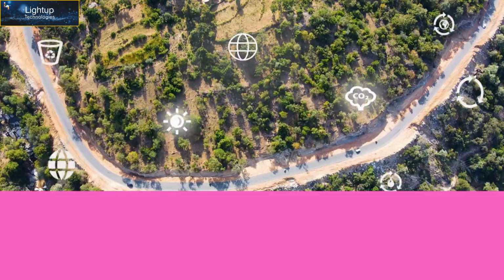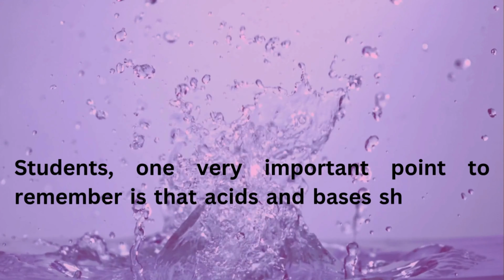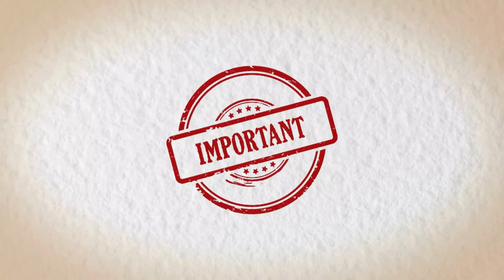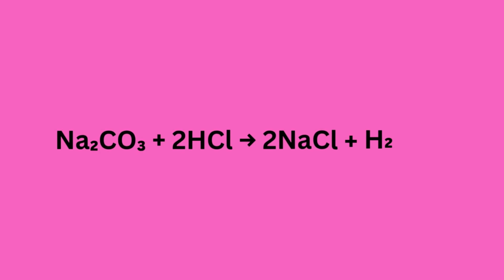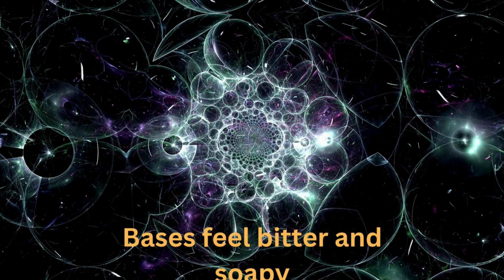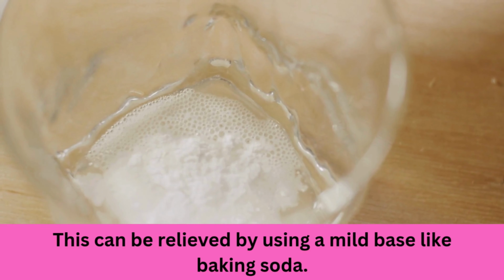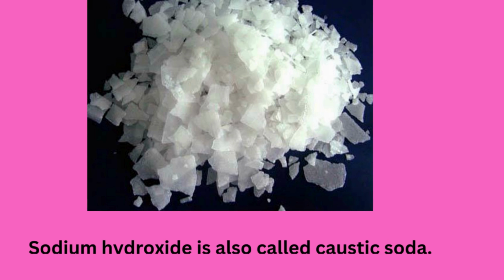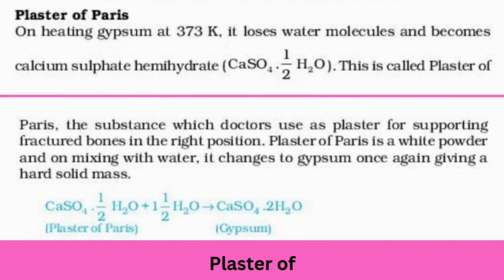CBSE Class 10 Science Chapter 2 Acids, Bases and Salts | Full Chapter | NCERT Exercise Solved | PYQ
Hello students! 👋
Welcome to this complete video on Class 10 Science Chapter 2 – Acids, Bases and Salts (CBSE NCERT). This is one of the most important chapters in your Class 10 syllabus and plays a crucial role in your board exam preparation 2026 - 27.
In this video, we have explained the entire chapter in a simple, clear, and structured way, so that every student can easily understand the concepts and score better marks in exams. Whether you are preparing for revision or learning the chapter for the first time, this video will help you build strong conceptual clarity.

📘 What you will learn in this video:
👉 Scientific definitions (H⁺ and OH⁻ ions)
👉 Importance of aqueous solutions
👉 Identification using indicators (Litmus, Phenolphthalein, Methyl Orange)
👉 Olfactory indicators (onion, clove oil, vanilla)
• Reaction with carbonates and hydrogencarbonates
• Formation of salt, water, and CO₂
👉 Chemical properties of bases
• Reaction with acids
• Concept of alkalis
• Daily-life examples
👉 Neutralization reaction
• Acid + Base → Salt + Water
• Real-life applications like antacids
👉 pH Scale (0–14)
• Acidic, Neutral, and Basic nature
• Easy tricks to understand pH values
👉 Importance of pH in everyday life
• Digestion and stomach acidity
• Tooth decay and toothpaste
• Soil pH and agriculture
• pH of water for aquatic life
• Self-defense of animals
👉 Common salts and chemicals
• Sodium Hydroxide (NaOH)
• Bleaching Powder
• Baking Soda (NaHCO₃)
• Washing Soda (Na₂CO₃·10H₂O)
• Plaster of Paris (POP)
👉 Real-life examples of acids and bases

🎯 Why this video is important:
✔ Based completely on NCERT syllabus
✔ Covers all important concepts for CBSE board exams
✔ Helps in quick revision + concept clarity
✔ Includes examples, reactions, and applications

• Students preparing for board exams 2026
• Anyone who wants to understand Chemistry basics clearly

💡 Pro Tip:
Don’t just watch—revise regularly, practice reactions, and understand concepts instead of memorizing. That’s the key to scoring high marks in Science!